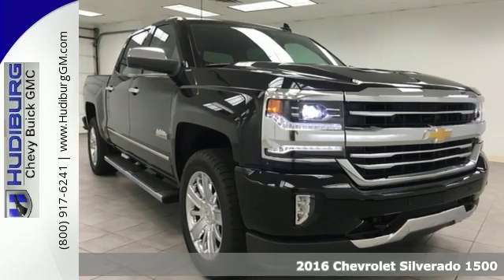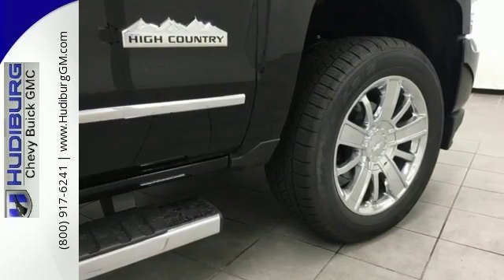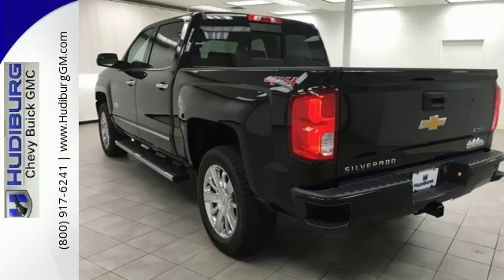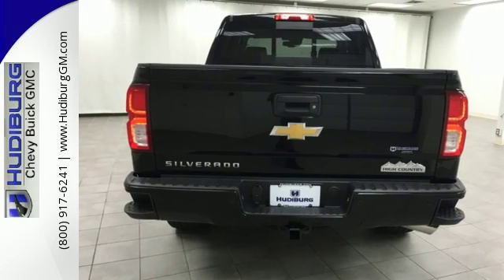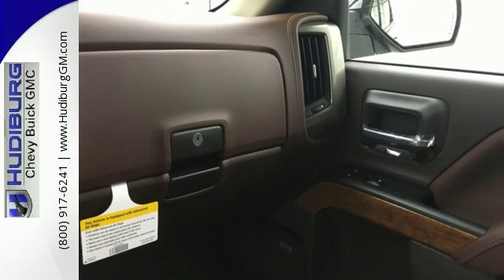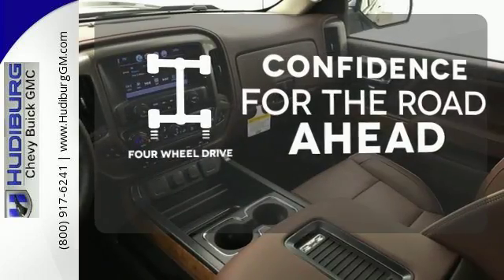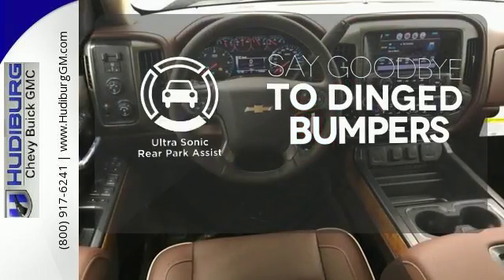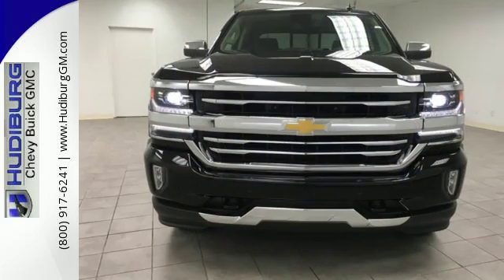New 2016 Chevrolet Silverado 1500 Midwest City Oklahoma City, OK #3753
Phone:

Year: 2016
Make: Chevrolet
Model: Silverado 1500
Trim: High Country
Engine: EcoTec3 5.3L V8 Flex Fuel
Transmission: 8-Speed Automatic
Color: Black
Interior: Saddle
Stock #: 3753
VIN: 3GCUKTEC5GG298146
Price includes: $1,000 - General Motors Consumer Cash Program, $2,000 - Chevrolet National Purchase Bonus Cash

Address:
6000 Tinker Diagonal